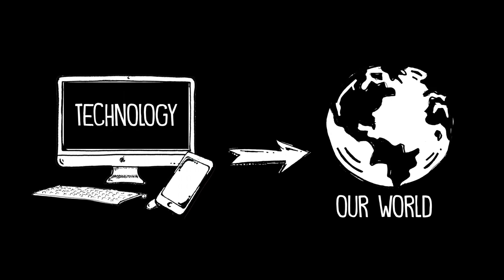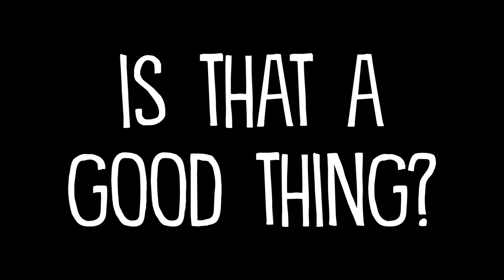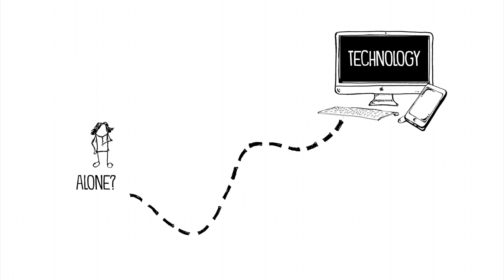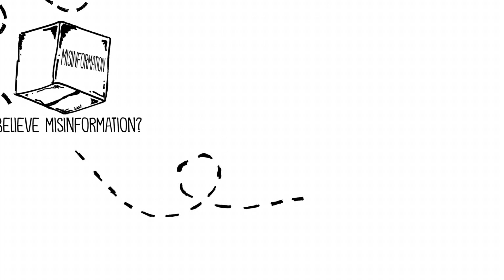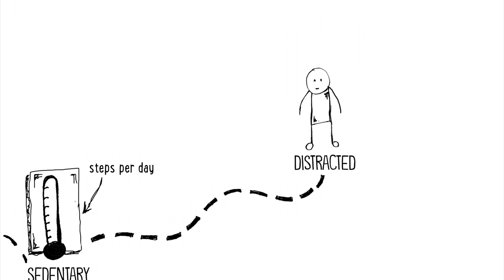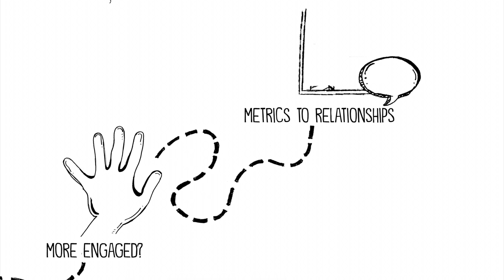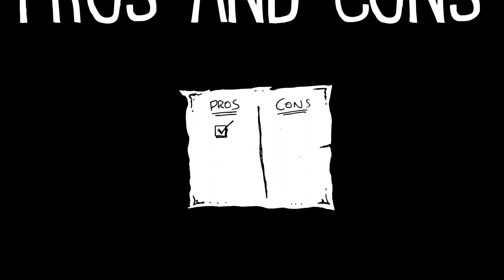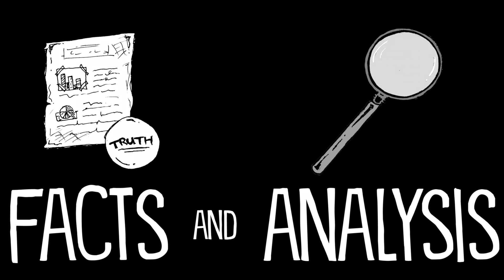Is technology making life better or worse?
Here's my latest video prompt from videoprompts.com. If you like it, please click "like."

PROMPT:
Technology is changing our world.

Our devices allow us to do things that were previously unimaginable.

But is that a good thing?

Do our devices bring us together or separating us? Or are we more alone?
Are we more connected to knowledge or more likely to believe misinformation?
We know new technology helps us save lives but what about the health risks from being sedentary?
Are we more distracted or more engaged?
What are the effects of adding metrics to our social interactions?
And what does it mean that you can publish anywhere at any time and share your voice with the world?

Explore the pros and cons of technology and defend whether it’s making life better or worse here on Earth.

Be sure to include facts and deep analysis.